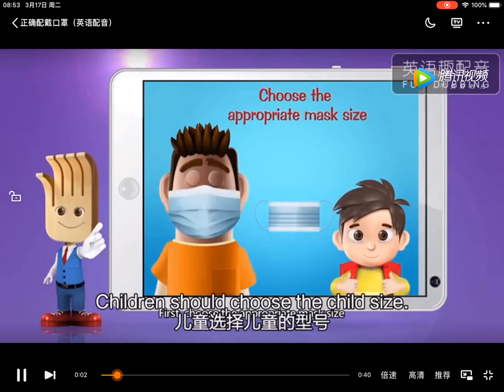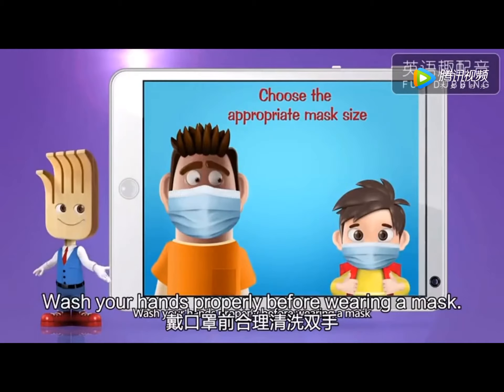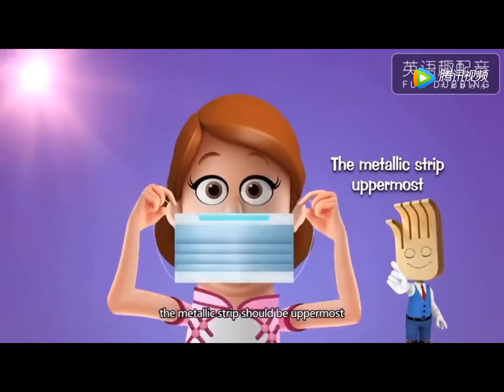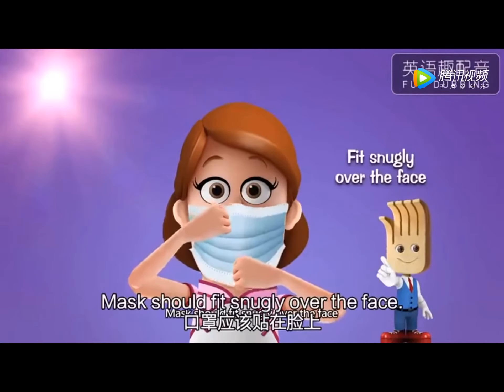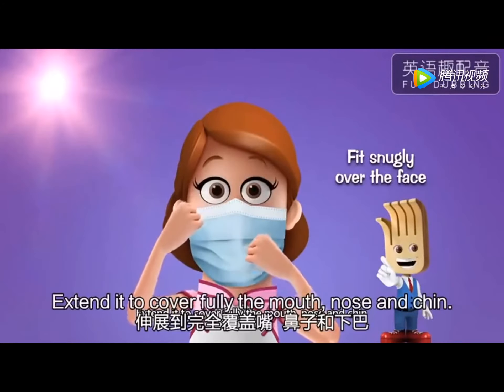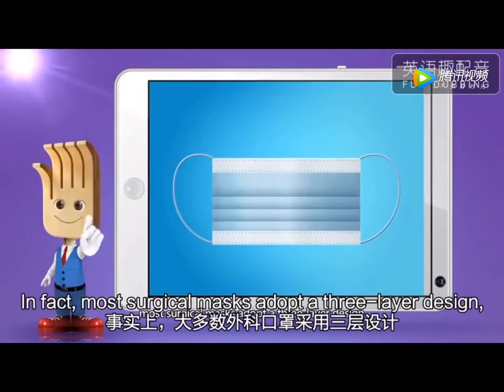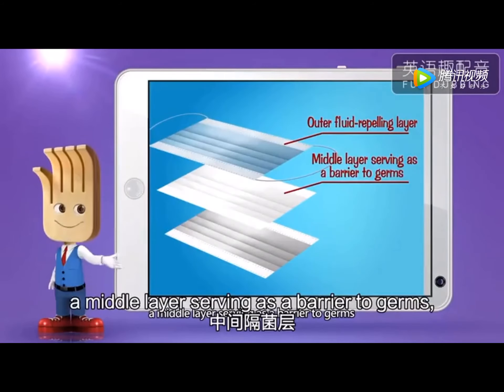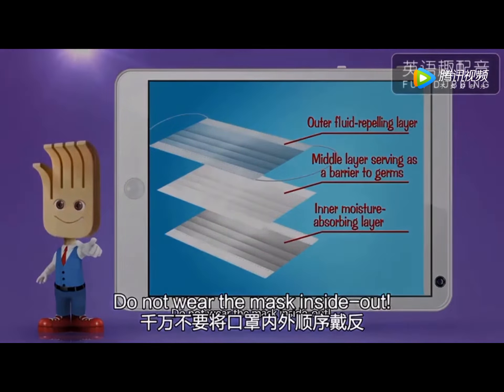How to wear a mask correctly